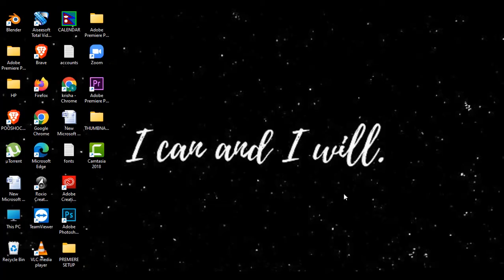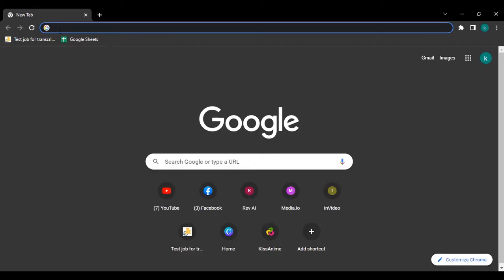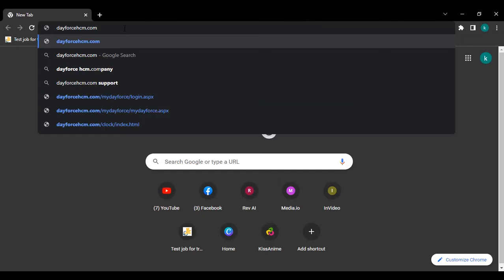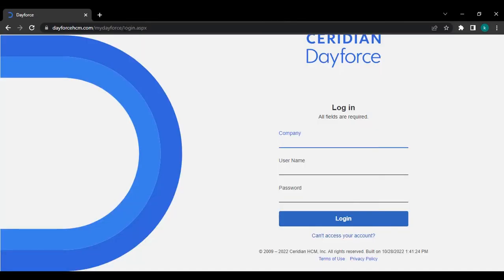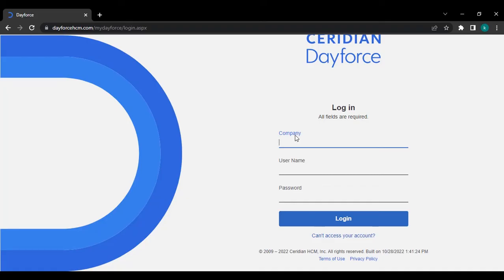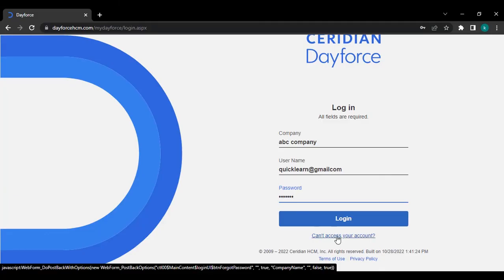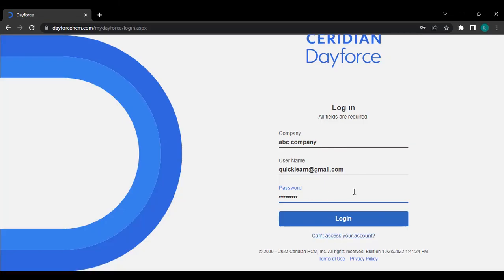How To Login into Dayforce Payroll Account 2023?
In this tutorial, we'll show you step-by-step how to login to your Dayforce payroll account. We'll cover everything from entering your login credentials, to troubleshooting common issues. By the end of this video, you'll know exactly how to access your payroll information and stay on top of your finances.